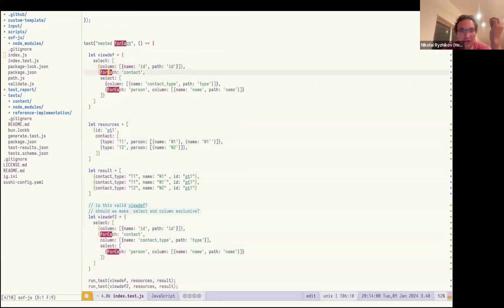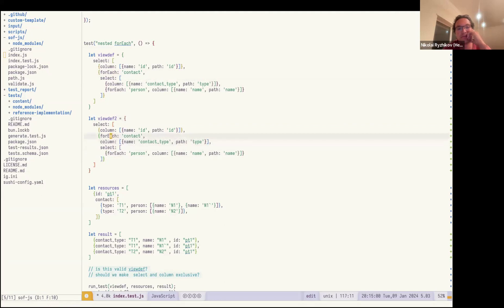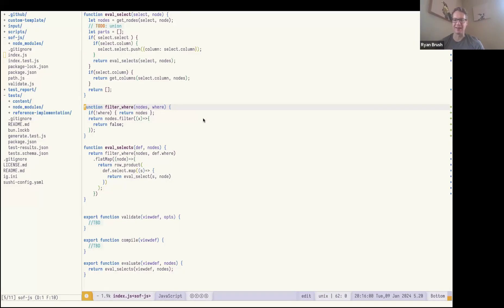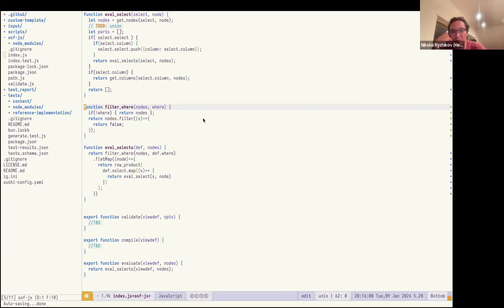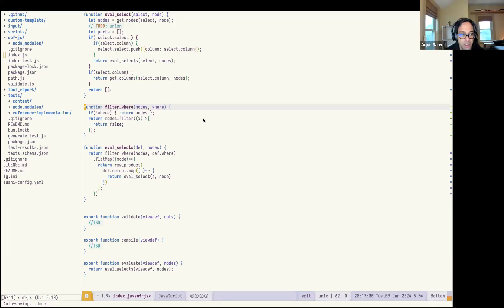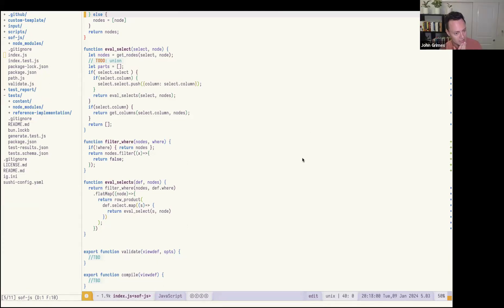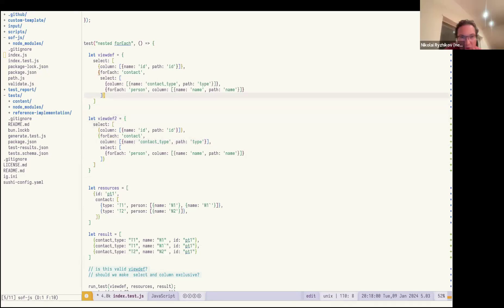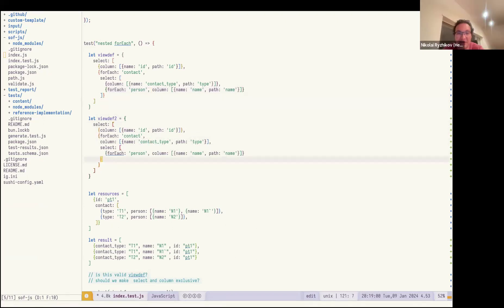SQL on FHIR WG Meeting | January 16, 2024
Nikolai Ryzhikov, CTO at Health Samurai
Ryan Brush, Senior Staff Software Engineer at Google
Josh Mandel, Chief Architect at Microsoft Healthcare
Bashir Sadjad, Software Engineer at Google
Dan Gottlieb, Principal, FHIR and Healthcare Data Standards at Central Square Solutions
Arjun Sanyal, Director of Product Management at NCQA
John Grimes, Principal Research Consultant, Health Informatics, CSIRO
Craig McClendon, Associate Director at Accenture